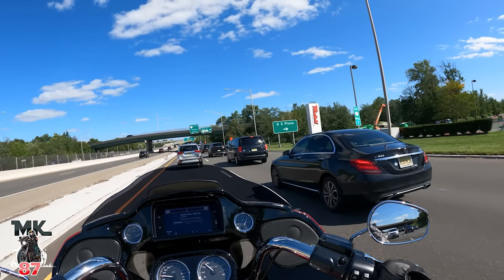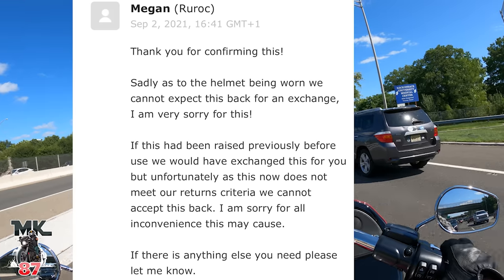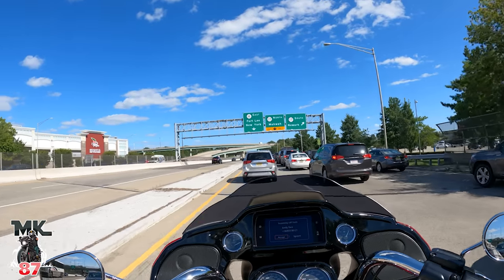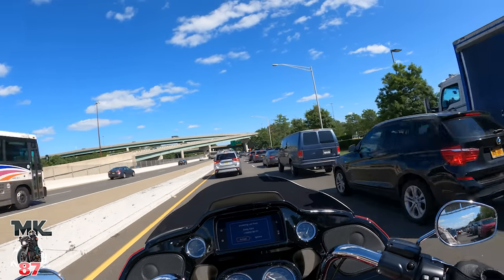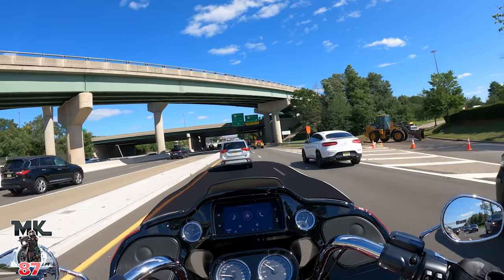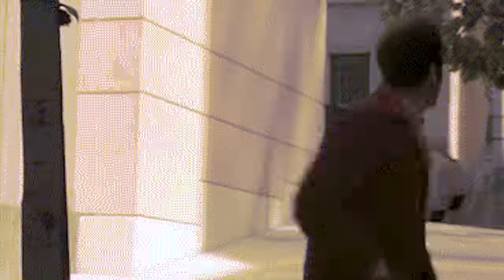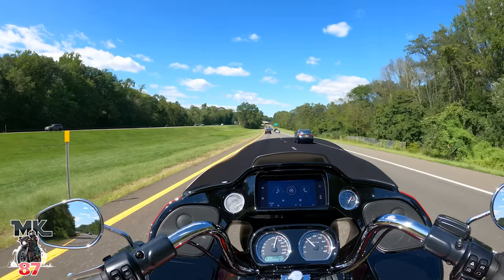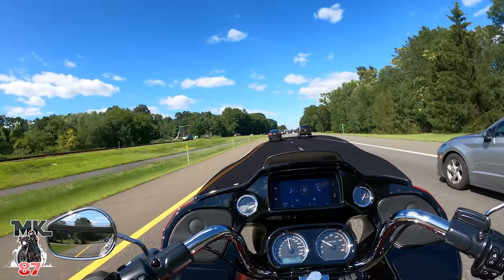Ruroc wont let me return my new Atlas 3.0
Save your self the money and headache of having to wait two months for a helmet that's not worth half the price! horrible customer service just look at my experience.

squid mic